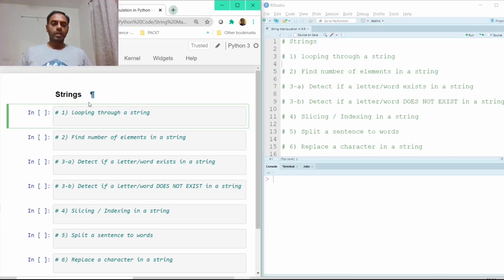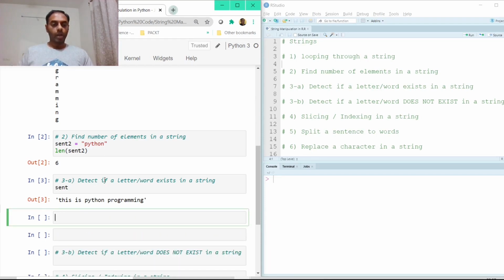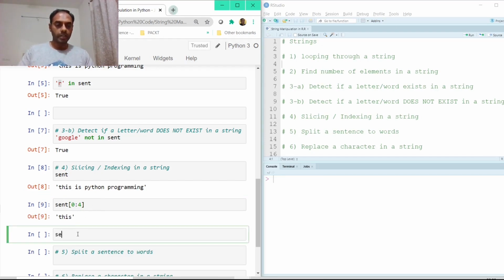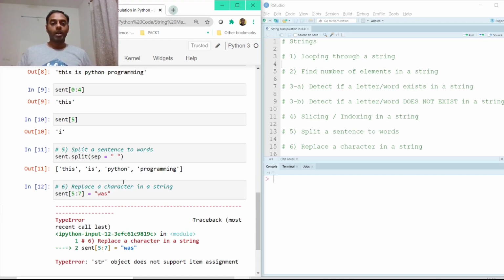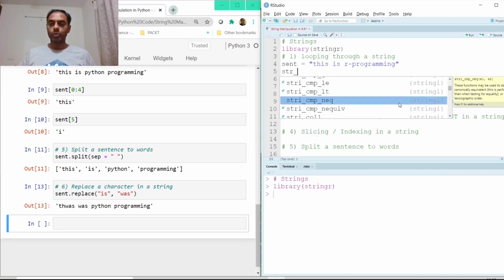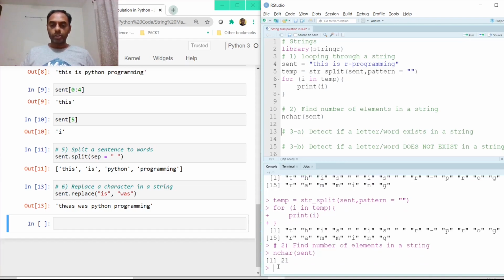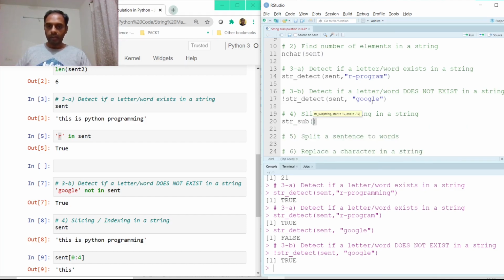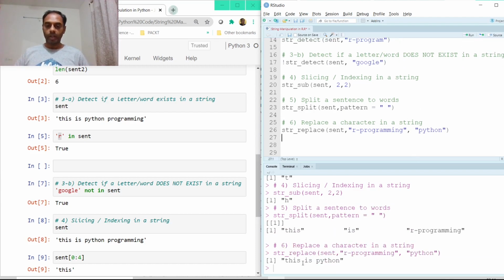23. String Manipulation in R and Python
String manipulation is one of the key features that one has to be familiar with, considering that in today's world, more than 70 to 80% of the data is unstructured.

In this tutorial, we will learn some of the string manipulation techniques in R and Python.

Timestamps:
0:00 Introduction
1:35 Looping through a string - for loop in python - character-wise looping
2:33 How to find number of elements / characters in a string in Python ?
3:12 How to detect if a word or letter exists in a string in Python ?
3:37 keyword "in" in python
4:44 keyword "not in" in python
5:52 String Slicing in Python
6:16 String Indexing in Python
6:40 How to split a sentence to words in Python ? ( split method in Python )
8:14 How to replace a character / word in a string in Python ? (replace method in Python)
10:14 stringr library in R for string manipulation
10:55 Looping through a string in R - for loop - str_split operation in R
13:31 How to find the number of elements / characters in a string in R ?
14:14 How to detect if a word or letter exists in a string in R ?
15:13 How to detect if a word does not exist in a string in R ?
16:25 String Slicing in R
17:06 String Indexing in Python
17:35 How to split a sentence to words in R ?
18:18 How to replace a character / word in a string in R ?